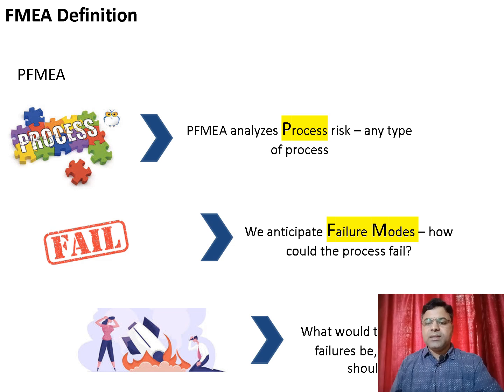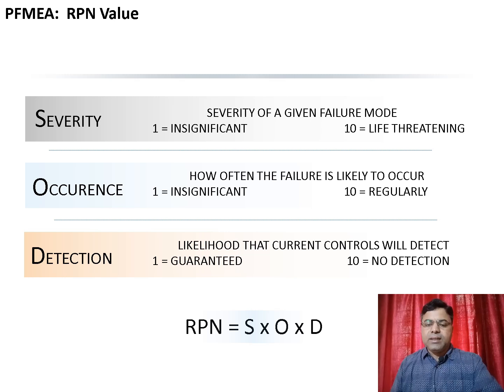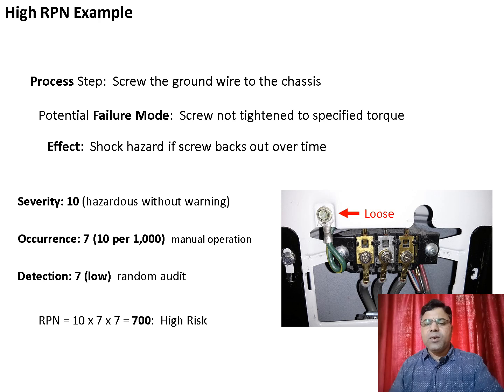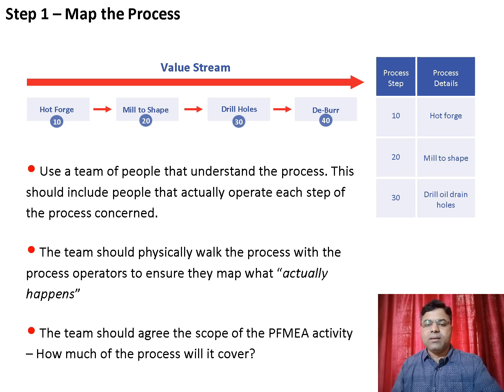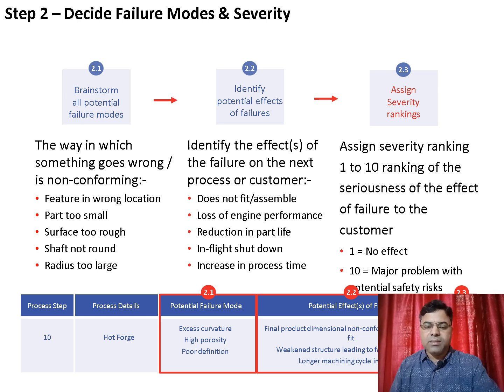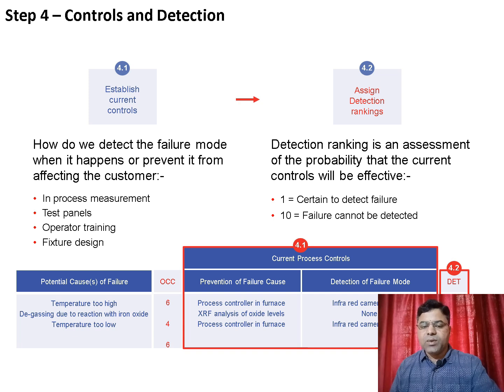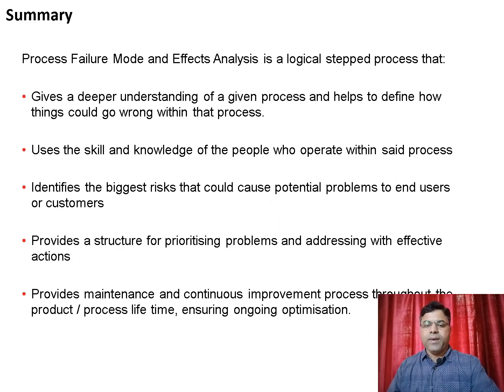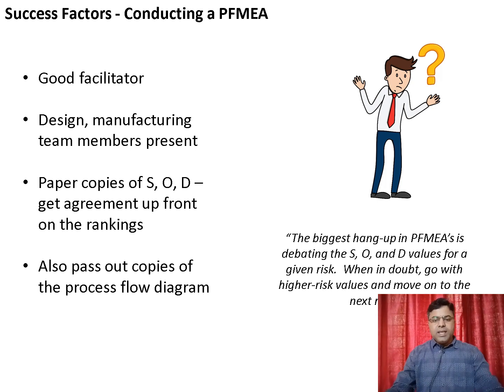FMEA ! Failure Mode Effect Analysis!! Process improvement